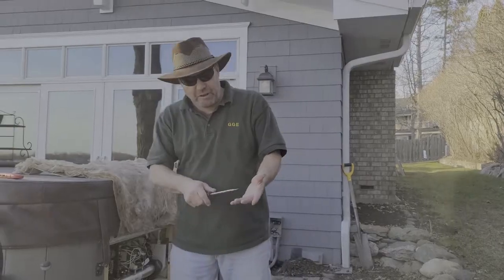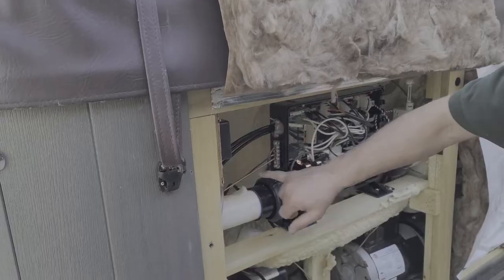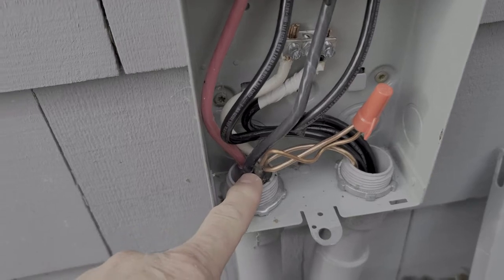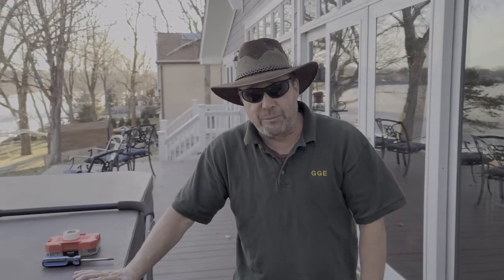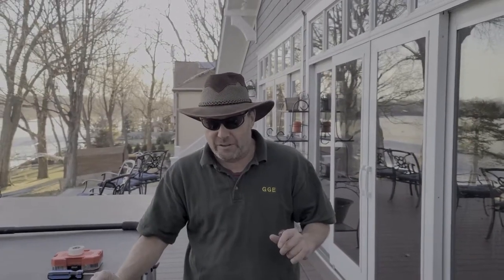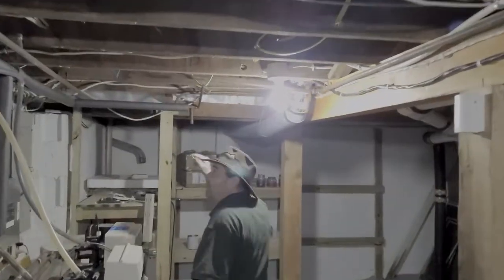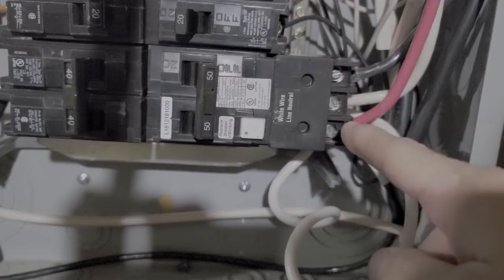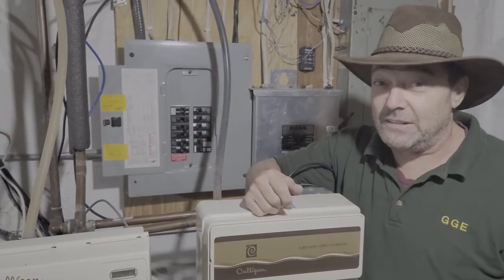DIY Electrical Wiring Basics for Hot Tub Installation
Forgot to mention in the video that the disconnect is 60 amps. Always ensure you have the correct size wiring and equipment for the current you will be running.
   Use Romex wires: Indoors
   Use THHN wires: Wet Locations (outside)

Follow me as I travel and explore real projects across the USA.